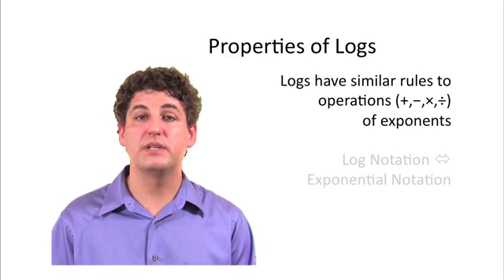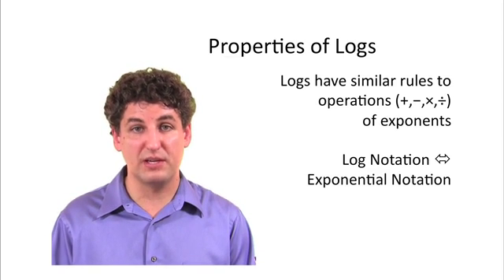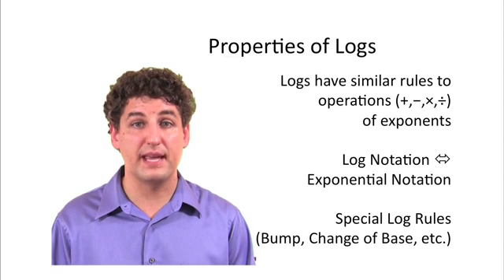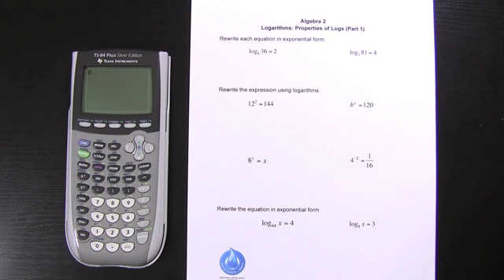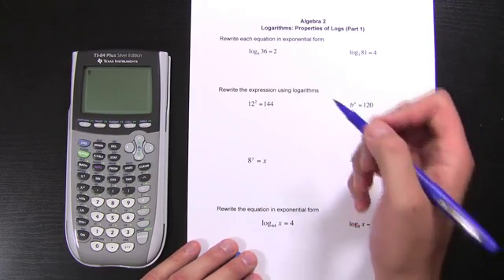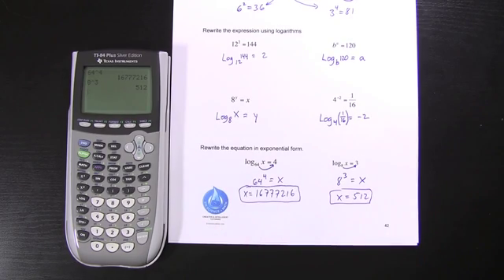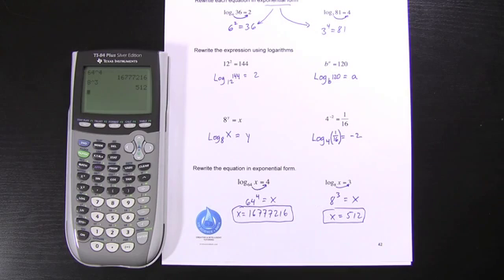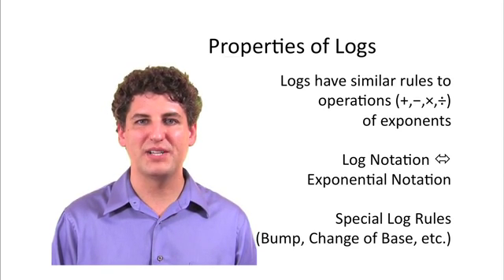15Properties of Logs Pt1